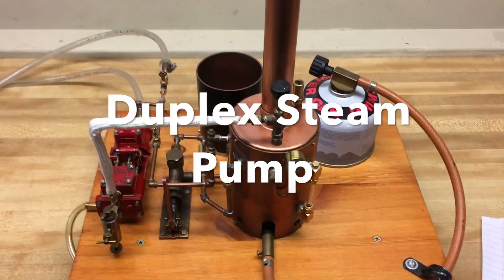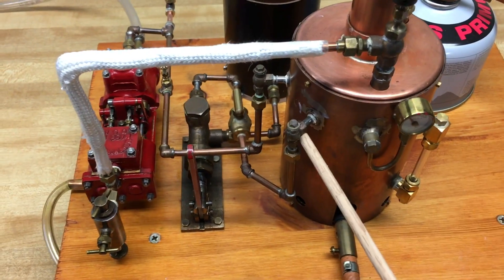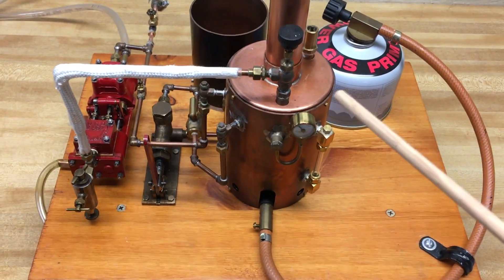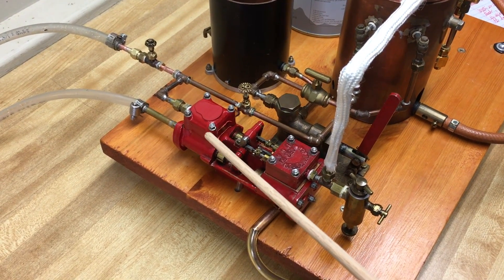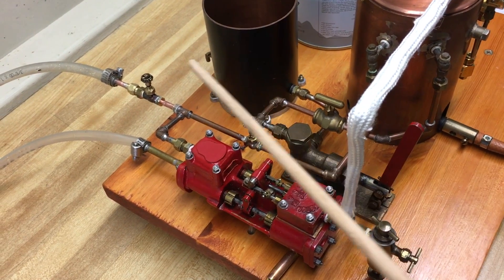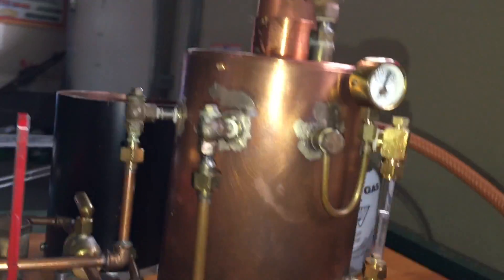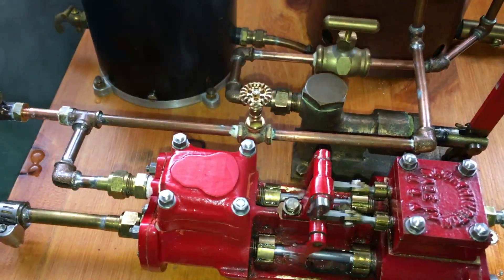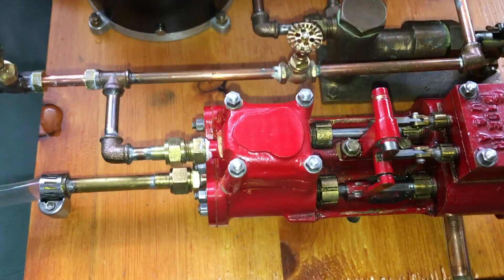Worthington Duplex Steam Pump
This video is about Duplex Steam Pump